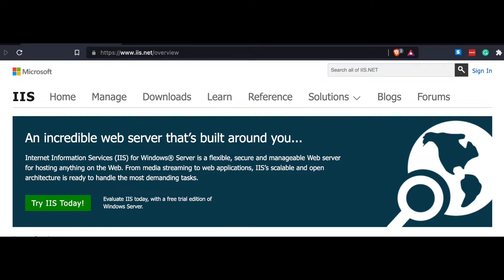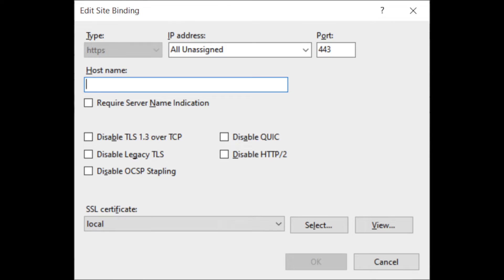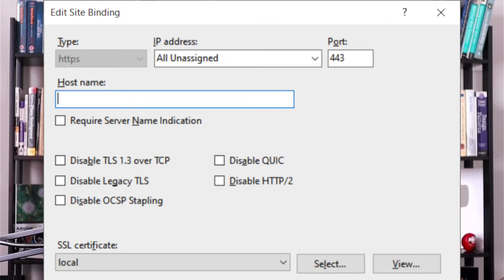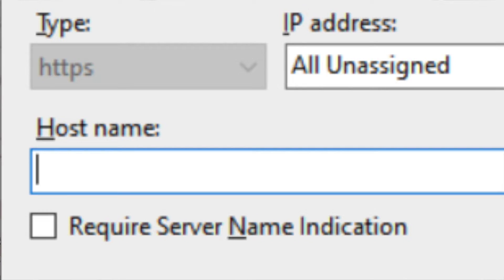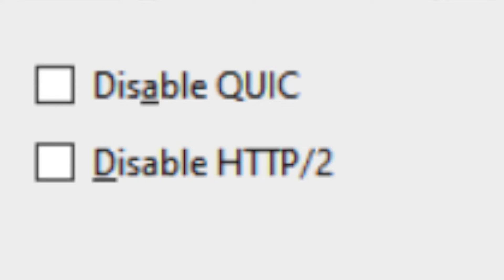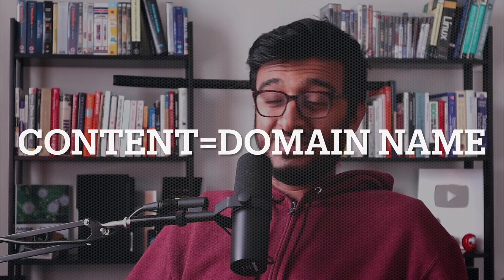TLS and HTTPS Options in Microsoft IIS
In this episode of the backend engineering show, I’ll discuss all HTTPS/TLS binding options in Microsoft IIS and also explain why every web server and reverse proxy should have some of these fine level control.

Chapters
0:00 Intro
1:00 Require Server Name Indication (SNI)
5:00 Disable TLS 1.3 Over TCP
8:30 Disable Legacy TLS
10:00 Disable OCSP Stapling
12:00 Disable QUIC
14:30 Disable HTTP/2
17:30 Certificate

🎙️ Mic Gear
Shure SM7B Cardioid Dynamic Microphone

XLR cables

📷 Camera Gear
Canon M50 Mark II

Stay Awesome,
Hussein